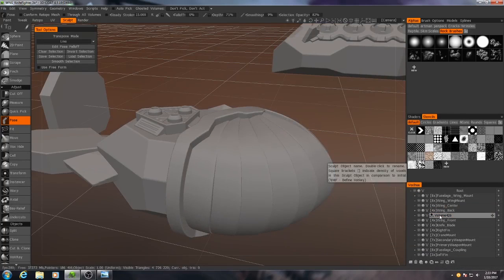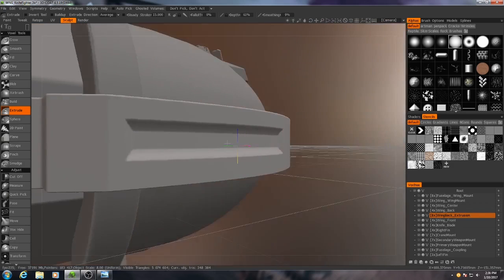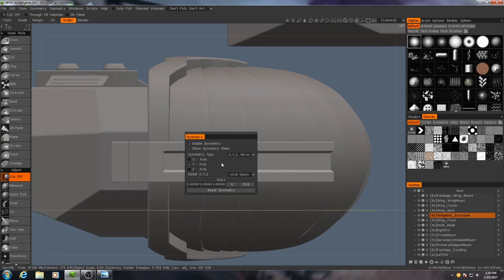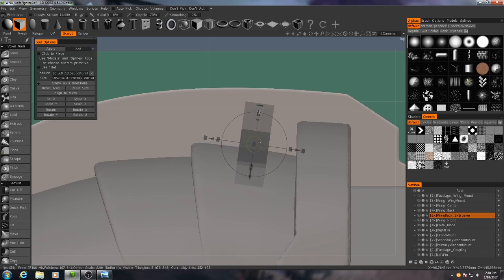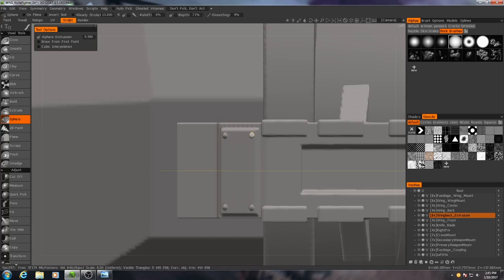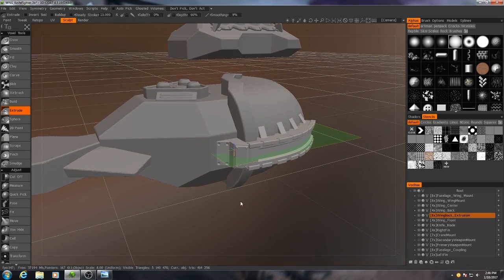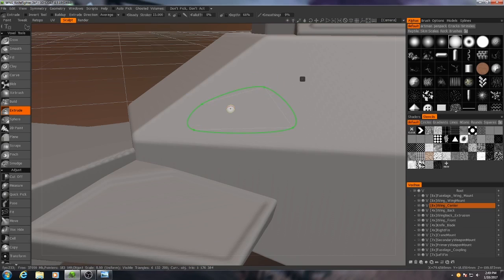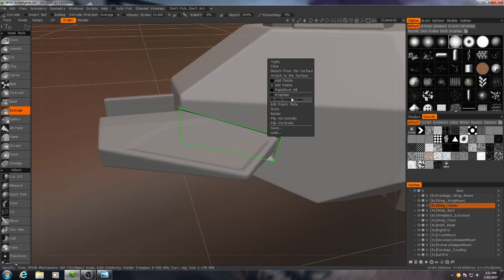3D-Coat Hard Surface Spaceship Wing Modeling (Part 5)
Hello and welcome to the first of what I'm going to call "time-lapse tutorials". I'm working on an independent game project and I wanted to show you what I've been working on and teach a little bit about the methods I use at the same time. In this series, I'll show the hard-surface techniques I use to sculpt a spaceship wing in 3d-Coat.